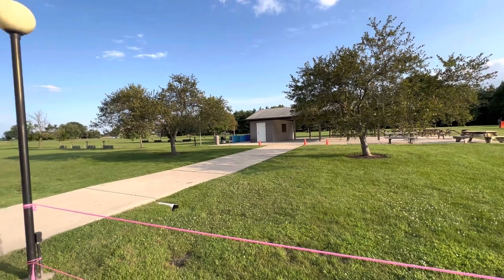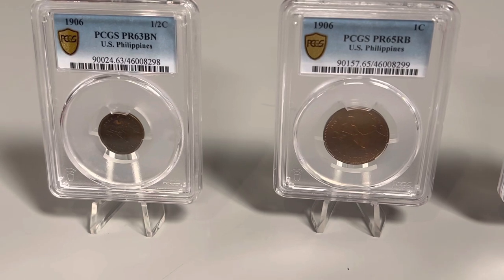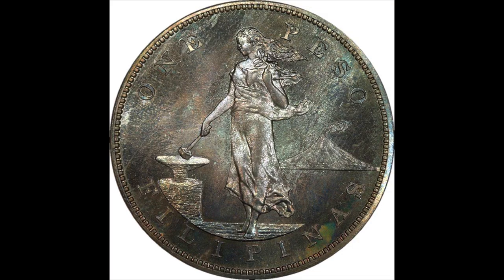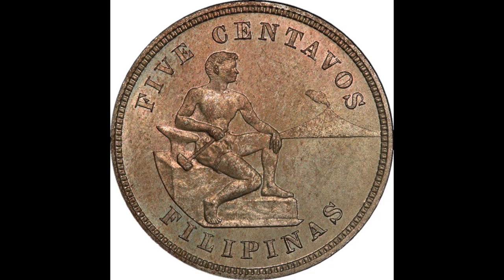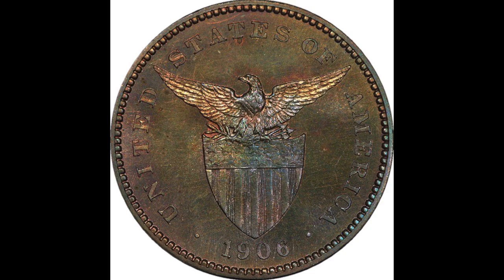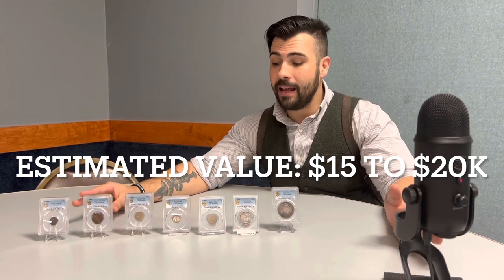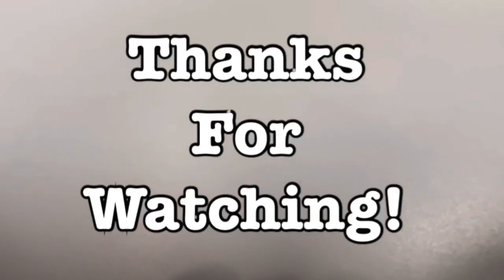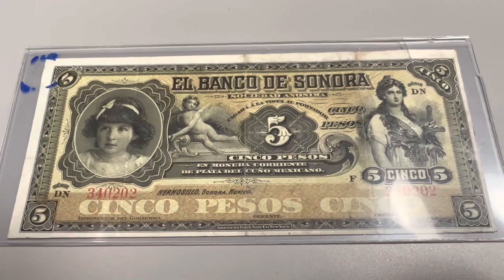American Made Pesos - Rare Coins from Philippines Recently Discovered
In this video, Russ Bega shows off a recently discovered RARE proof set that was purchased by Harlan J Berk in Chicago.  The history is fascinating.  Whether you are a collector of coins from the Philippines or you simply enjoy coins with a good story, this video is for you!

Harlan J. Berk
31 N. Clark St.
Chicago

Feel free to send me mail:
T. Stacker

Want to support my efforts to bring you coin collecting videos by becoming a channel member?